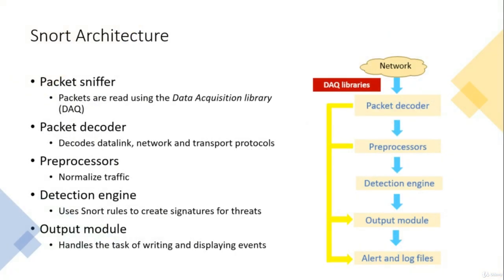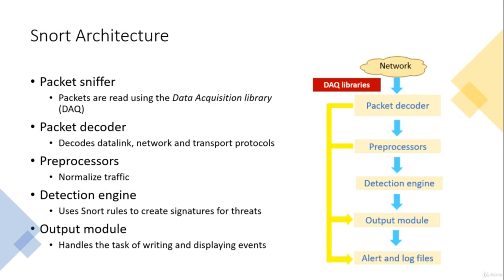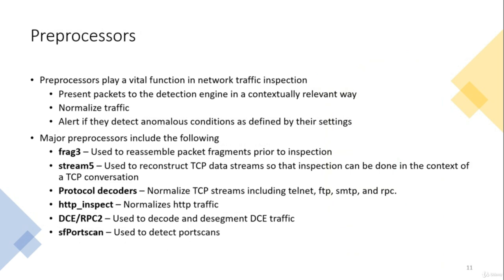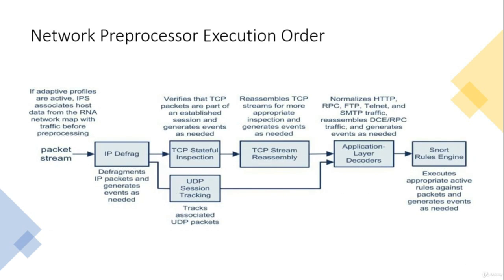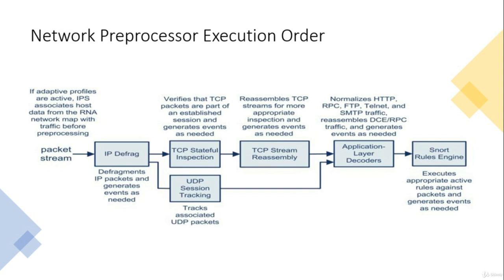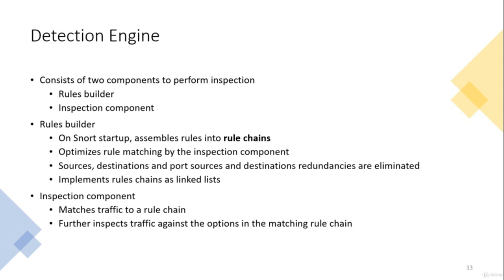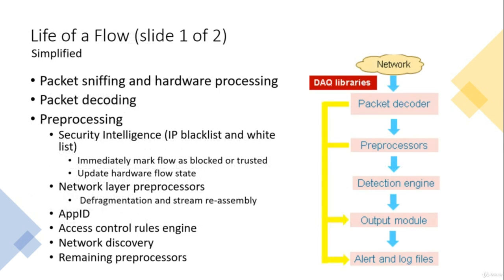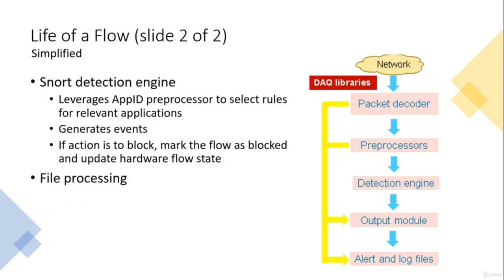4 Intrusion Prevention System